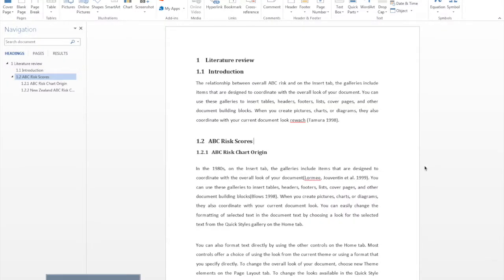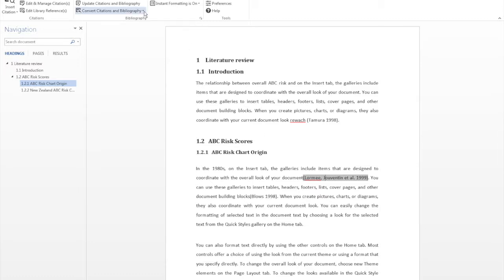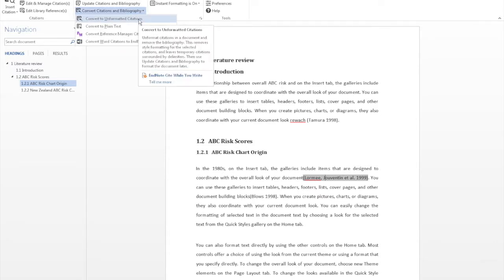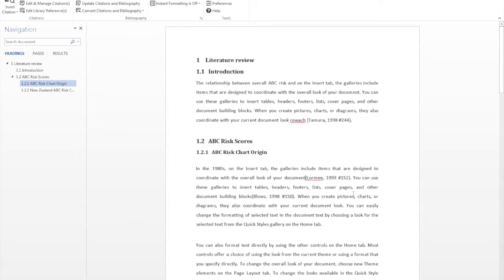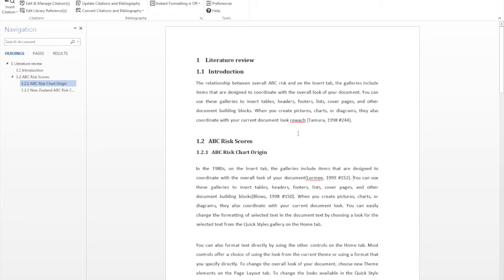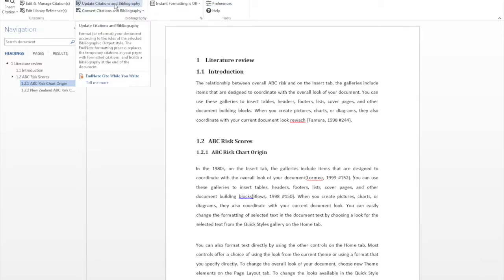Formatting and unformatting Endnote citations in Word on Windows